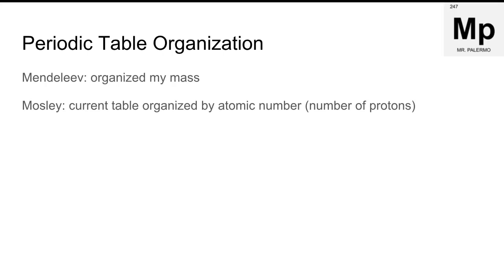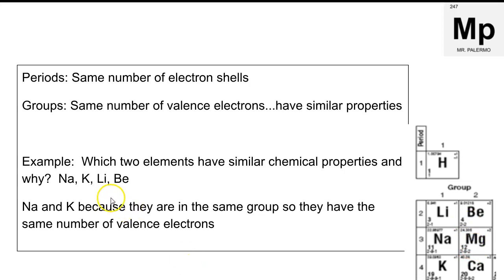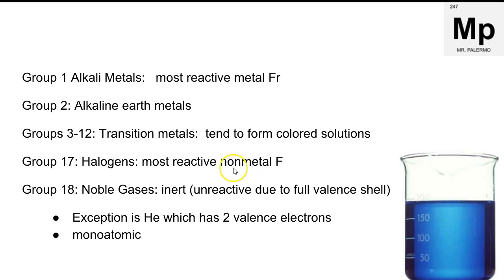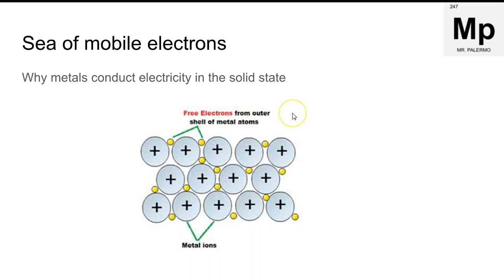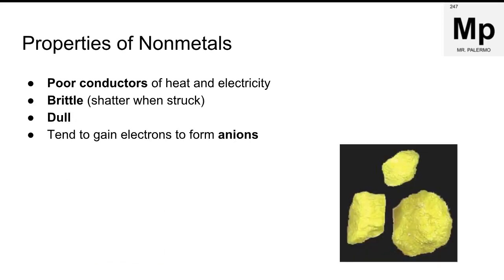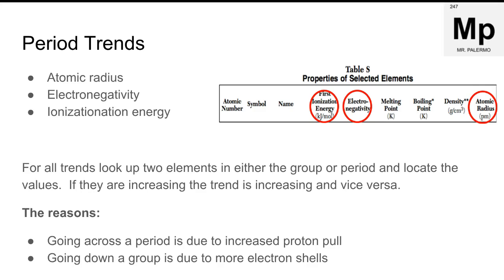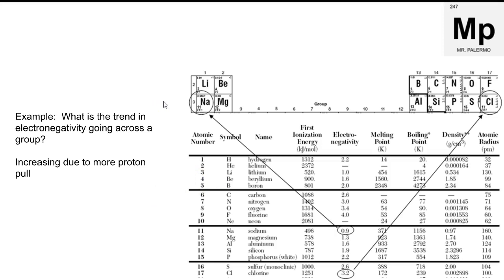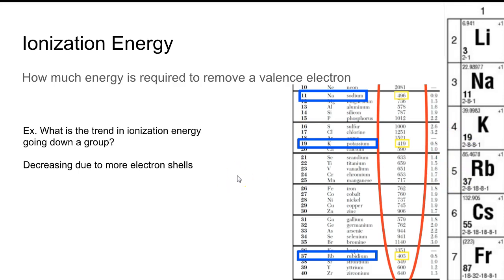rev 7 periodic table